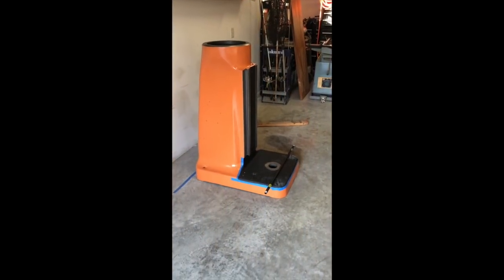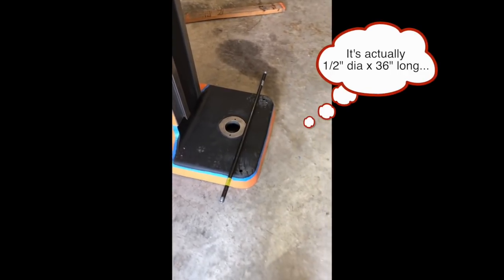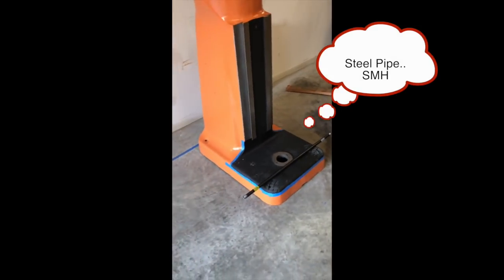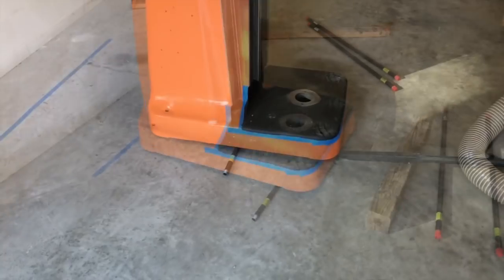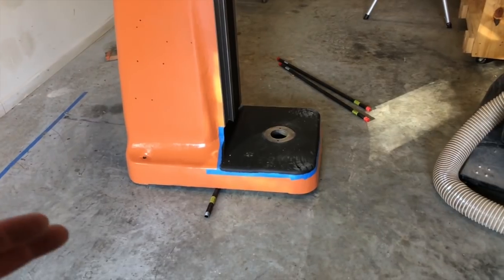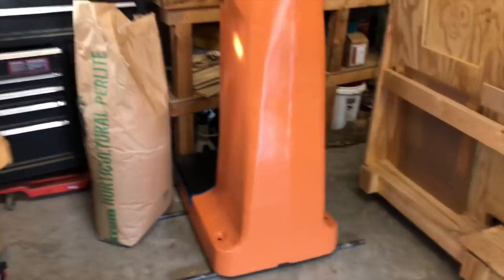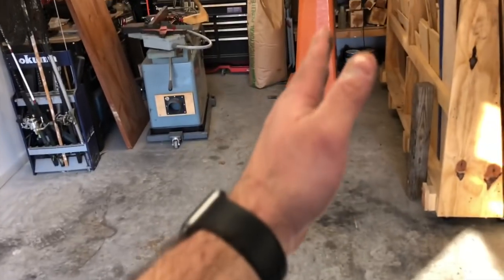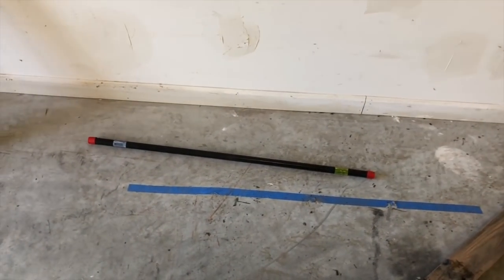Just the tip: 002 Moving a milling machine the Egyptian way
In this video, I demonstrate moving a milling machine using steel pipes as rollers.